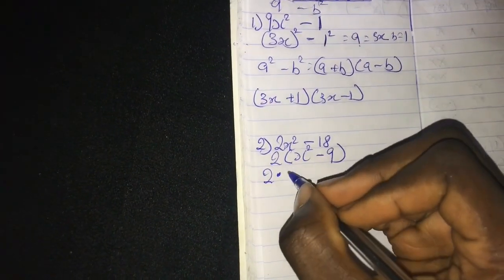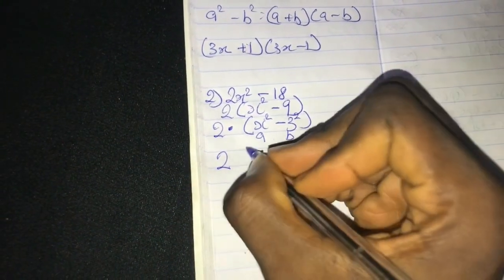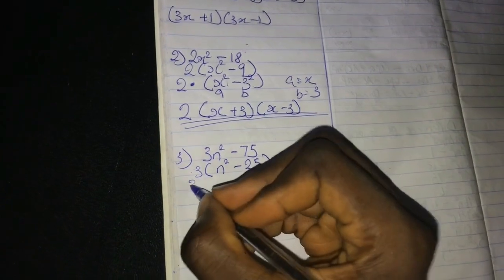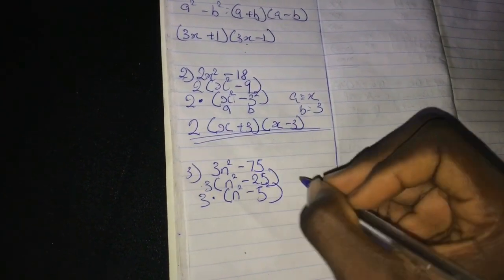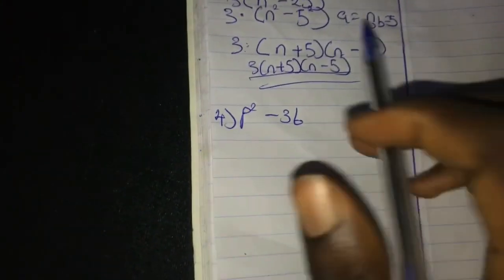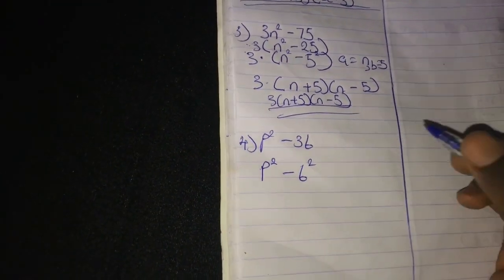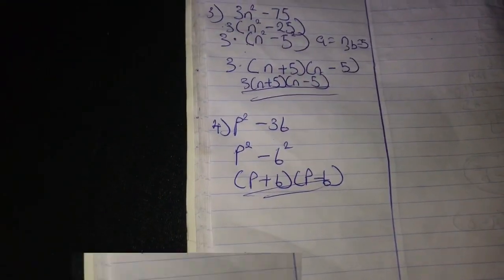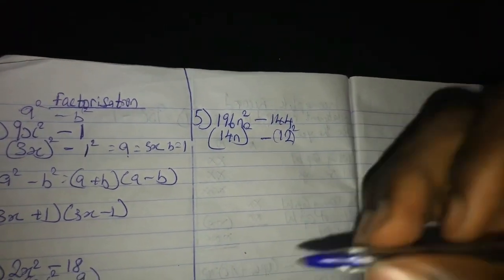Factorization: difference of two square